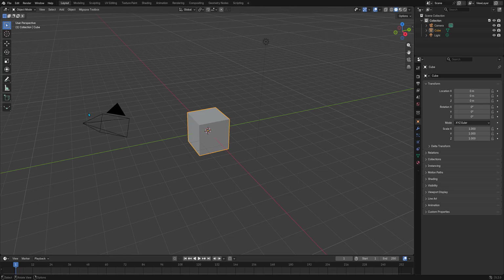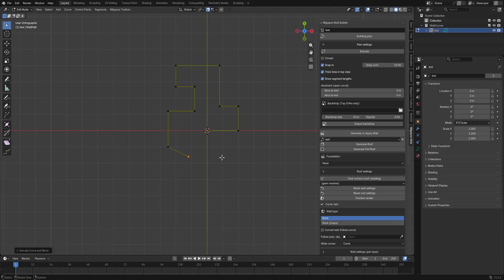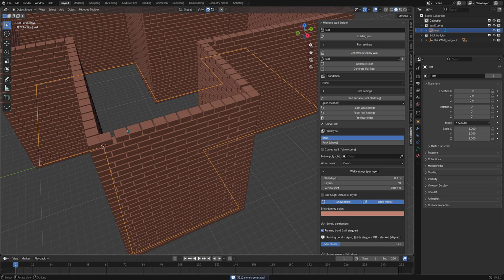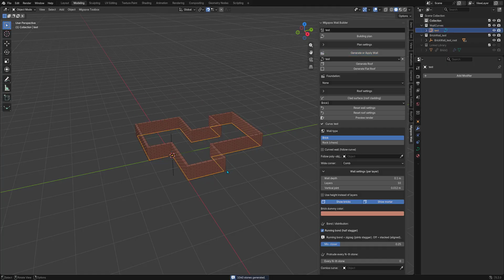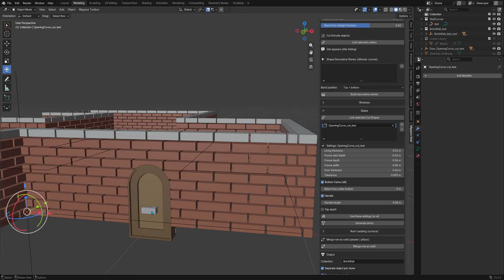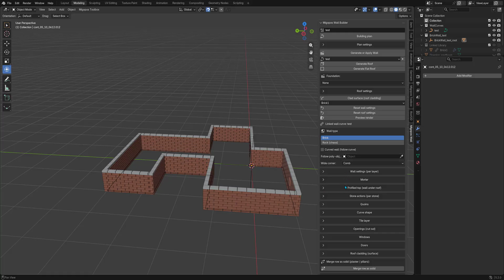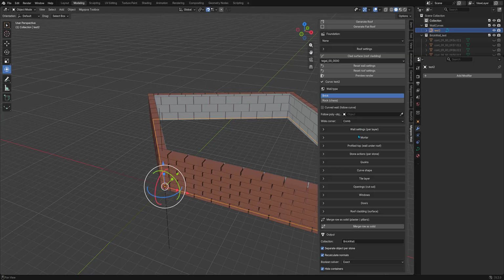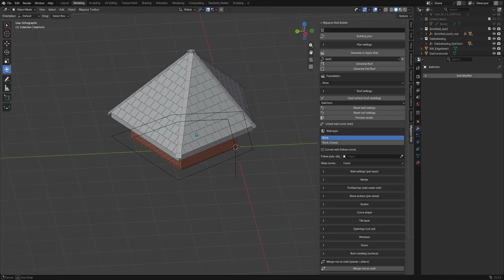MigoposWallBuilder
This is a tutorial on Migopos Wall Builder. It is an addon form blender 5.2, for creating complex walls. But it is even more. It can create roofs, windows, doors, tunnels, roof tiles. You can swap objects with you own. You can make spirall walls, set different settings for each individual row of bricks, protrude or delete indivisual bricks. Add quoins at brick positions. Add tiles to the walls. So there is a lot to play with. Here I will show you some of the basics.